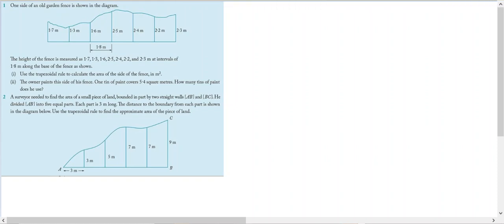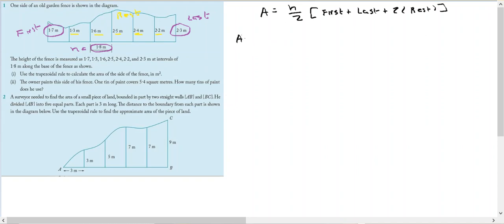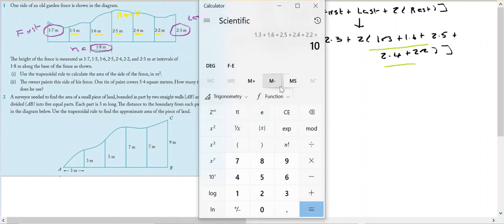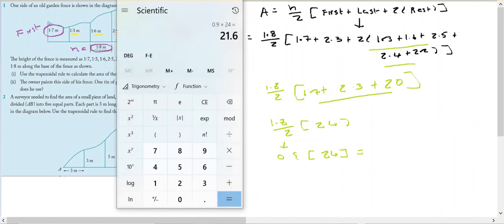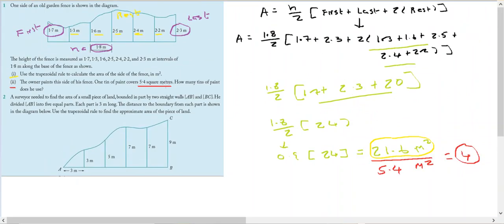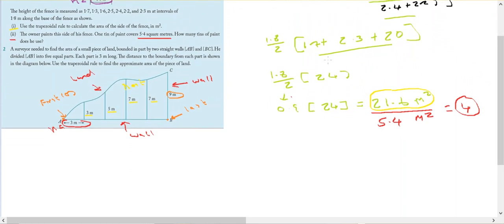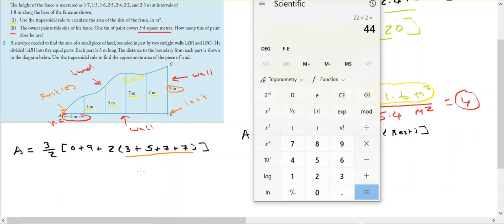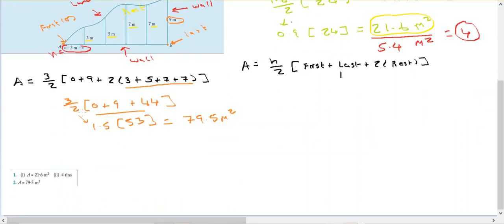Trapezoidal rule worked questions